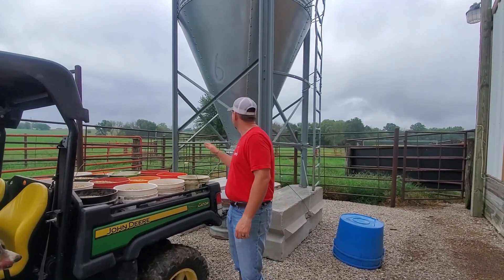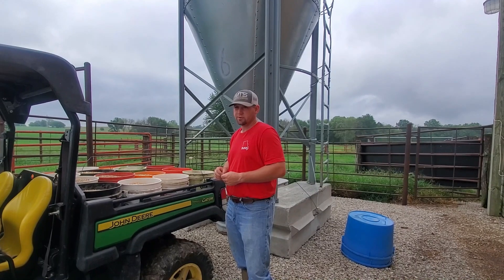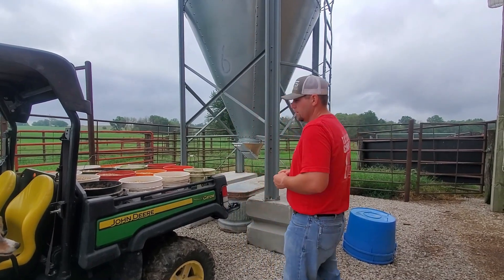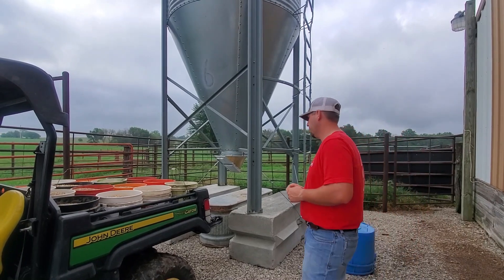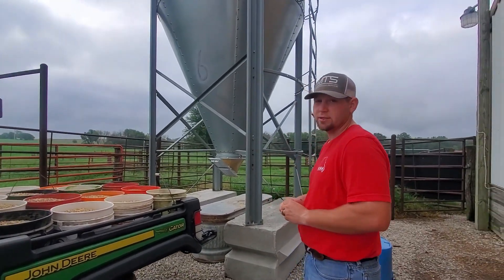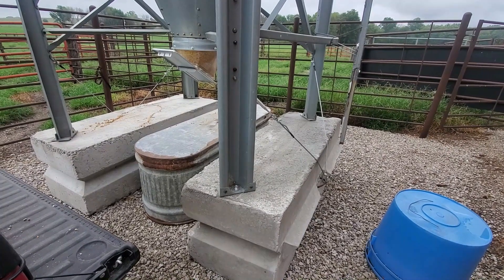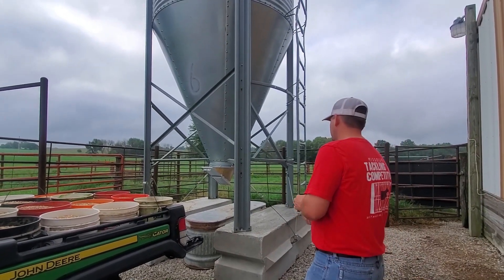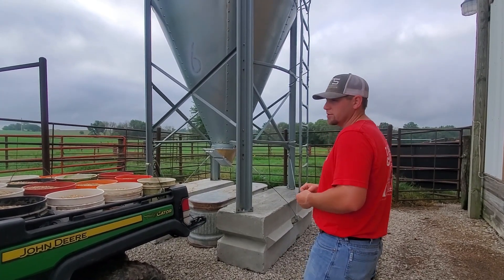New Bulk Bin | Livin' On The Farm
We recently added a new feed bin to the farm. Check it out here!